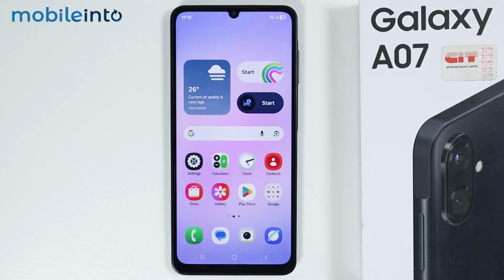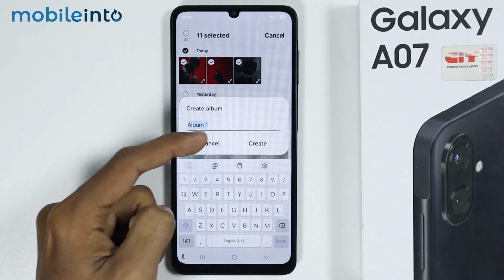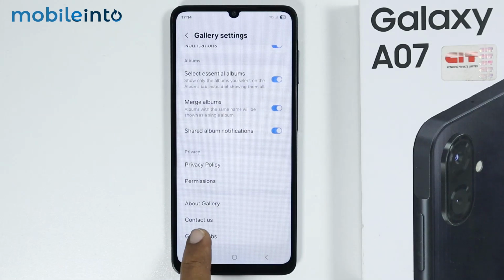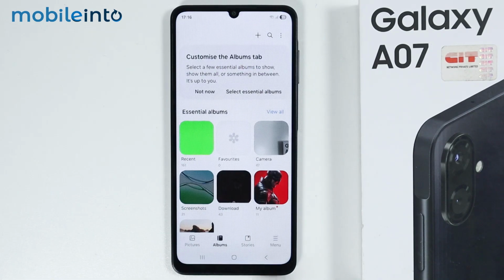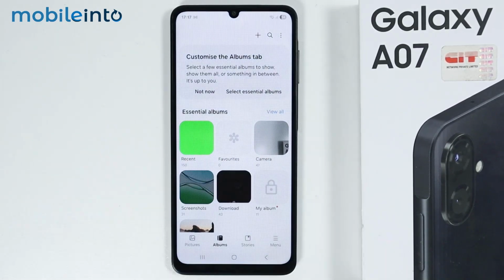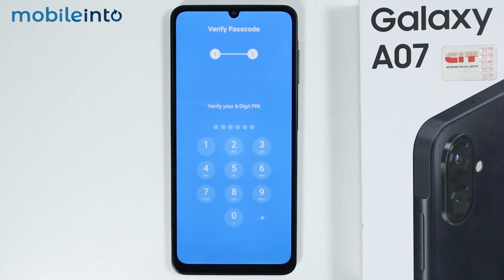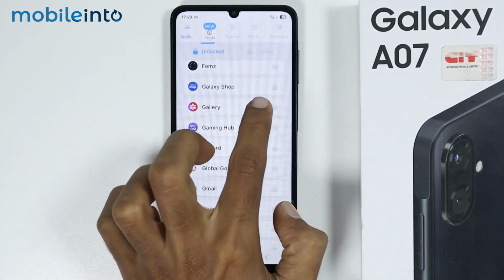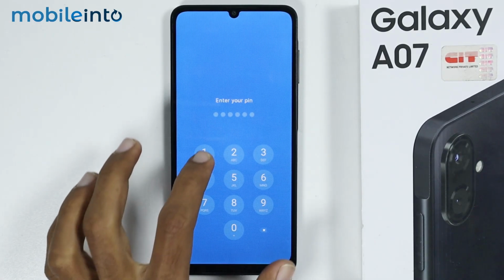How to Lock Gallery App in Samsung A07 - Lock App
In this video, we will learn how you can lock gallery app in Samsung A07. If you want to lock app or find lock app settings in Samsung A07, follow these steps.